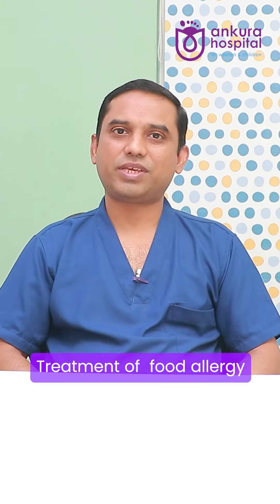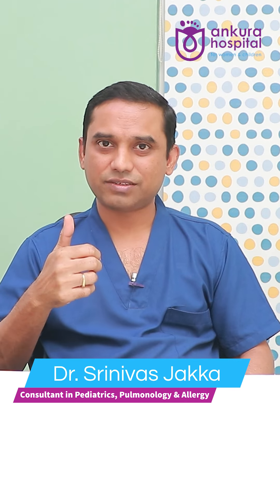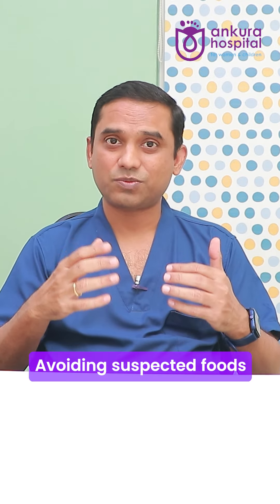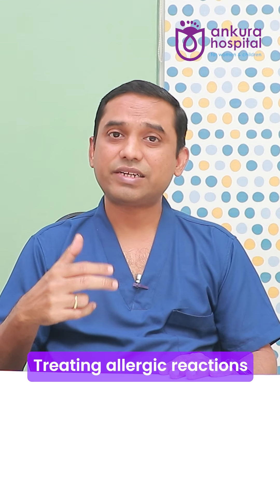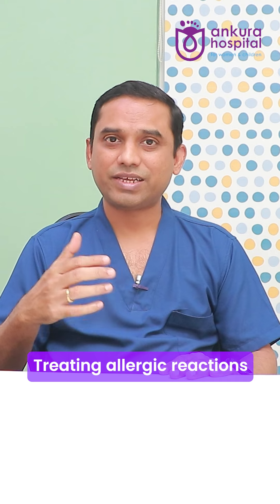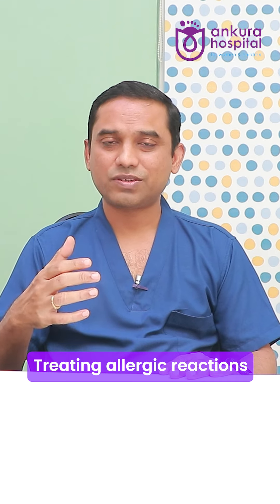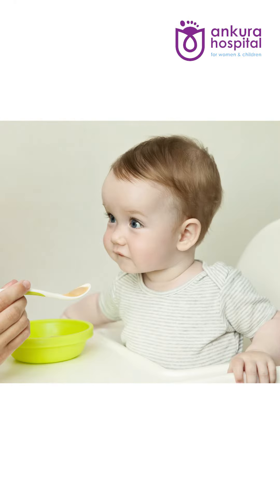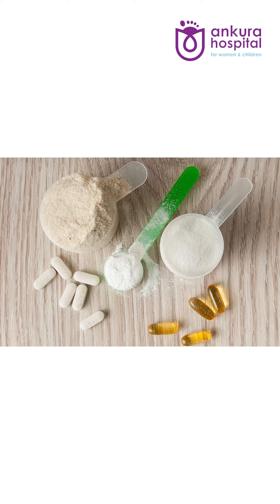Treatment of Food Allergy in Children || Dr.Srinivas Jakka || Ankura Hospital Kukatpally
Did you know that treating food allergies in children involves three important aspects: avoiding the suspected food, treating allergic reactions when they occur, and providing dietary supplementation? To learn more about these aspects and how to effectively manage food allergies in children, watch our informative video.

▶️Dr. Srinivas Jakka - Consultant in Pediatrics, Pulmonology & Allergy at Ankura Hospital Kukatpally

𝐀𝐛𝐨𝐮𝐭 𝐎𝐮𝐫 𝐇𝐨𝐬𝐩𝐢𝐭𝐚𝐥:
Ankura Hospital for Women & Children is a multi-chain hospital dedicated to Women & Children. We are spread across Telangana,Andhrapradesh,Maharashtra & Odisha . We offer comprehensive care for Women & children to ensure smooth deliveries, overall health, growth and development milestones, proper nutrition, and regular immunizations. We have highly experienced Gynecologists and obstetricians who ensure the best possible care & cure for women at every stage of pregnancy & beyond.

Our Pediatricians, Neonatologists, Intensivists, and pediatric specialists offer prompt care for newborns, premature babies, toddlers & children in medical and surgical emergencies such as high fever, respiratory failure, ingestion of foreign bodies and poisoning, and other emergencies.

All our centers are supported by the latest high-end equipment, NICUs, PICU's, and 24x7 emergency and transport services to meet all medical needs meticulously for women & children.